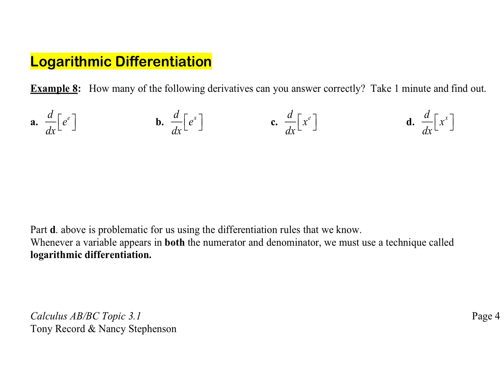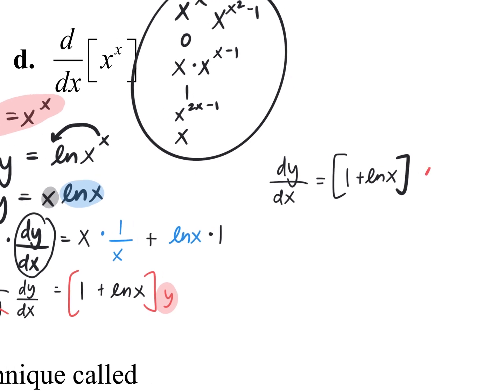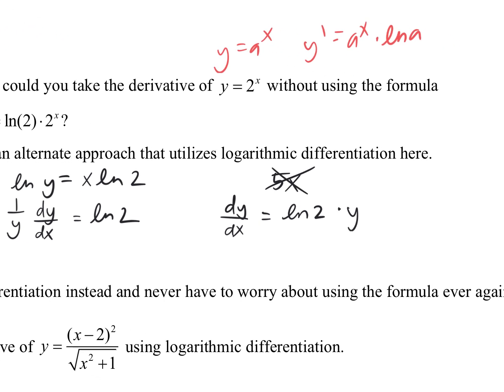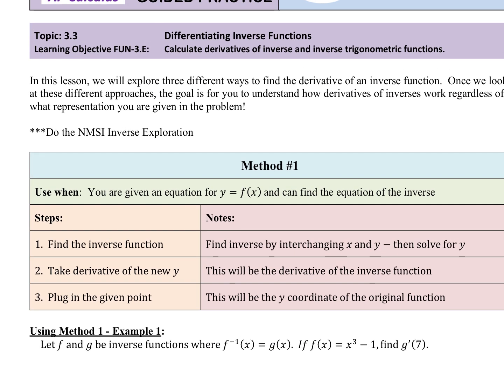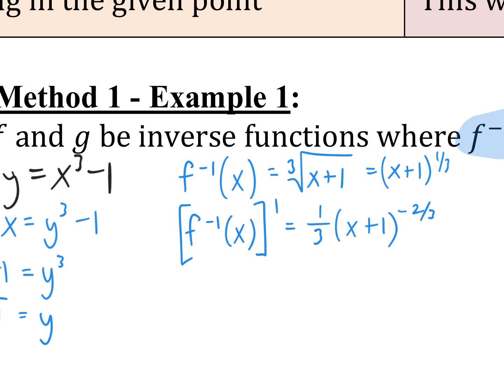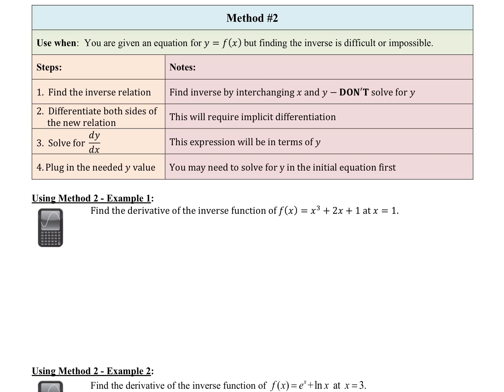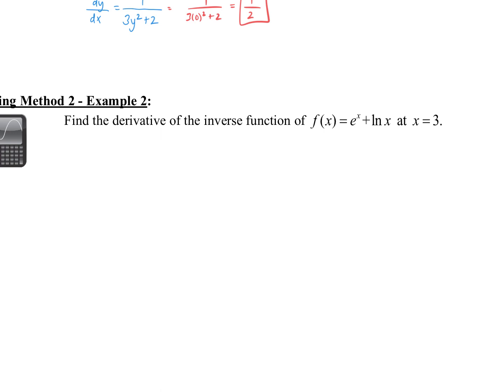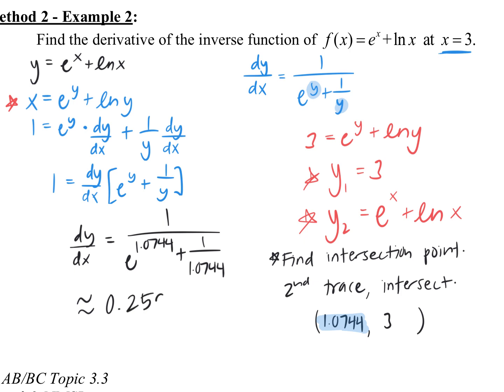Implicit Differentiation & inverse derivatives notes